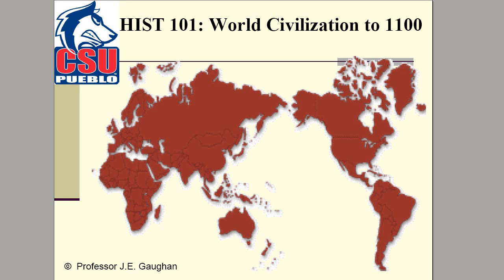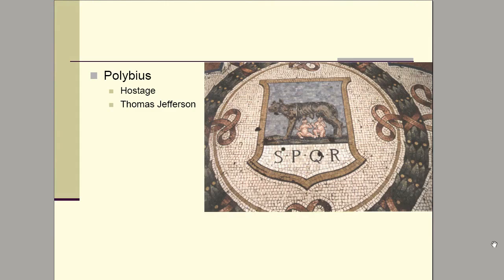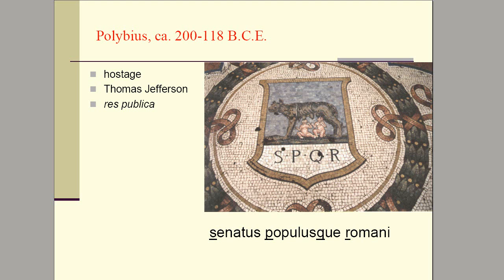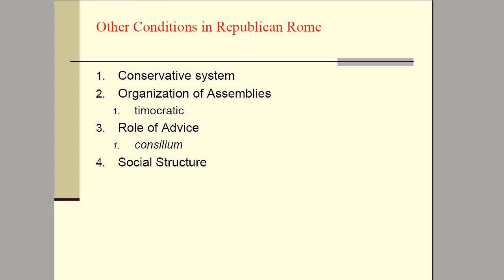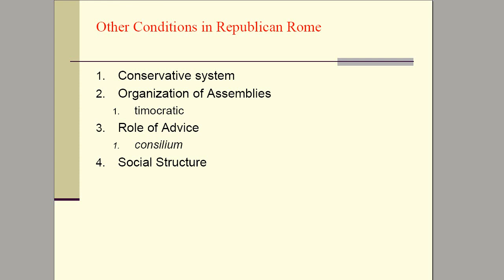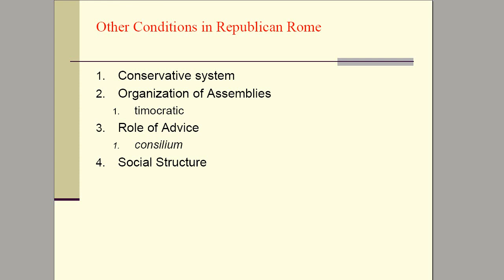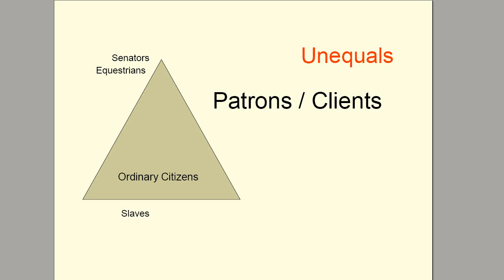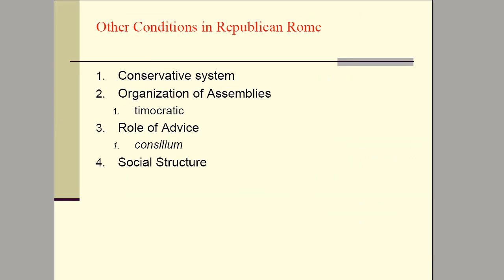History 101 - Unit III: Roman Republic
Professor Gaughan at CSU-Pueblo continues her talk on History 101 - Unit III: Roman Republic